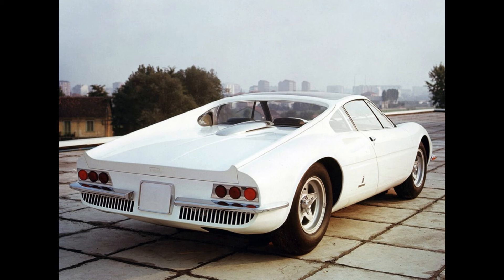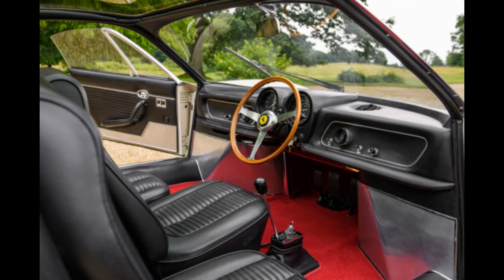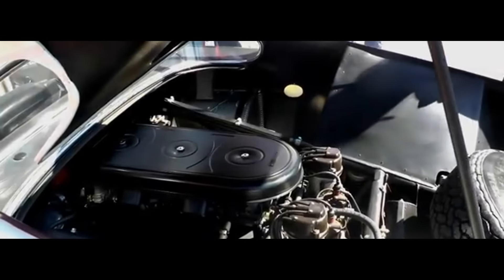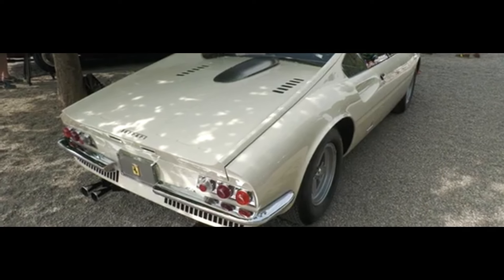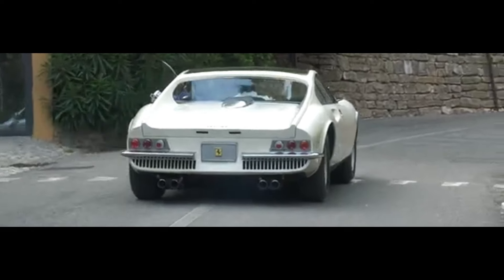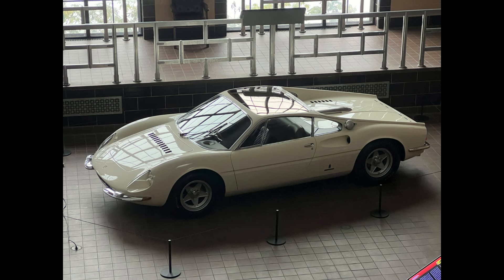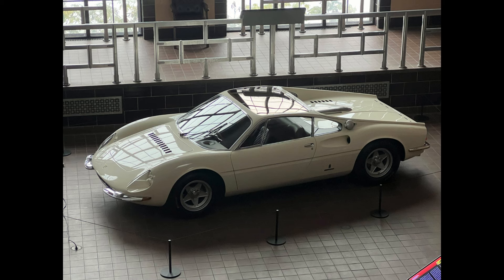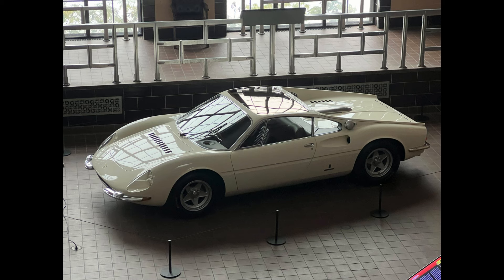Ferrari 365 P Berlinetta Speciale: The Three-Seater Marvel That Redefined Automotive Design